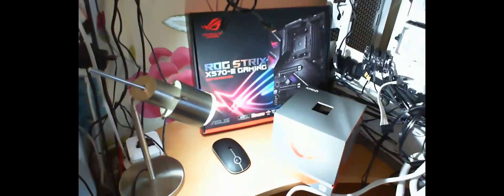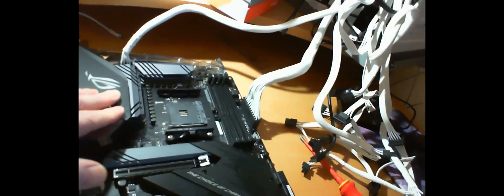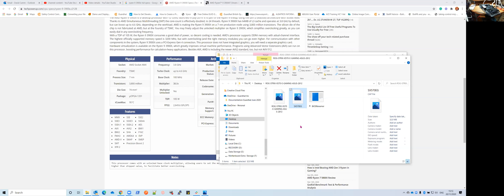Ryzen 9 3900x No Display, No Monitor, Black Screen, No POST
Ryzen processors causing black screen, no monitor, no display, no POST. a quick check for a simple fix that most people don't know about.